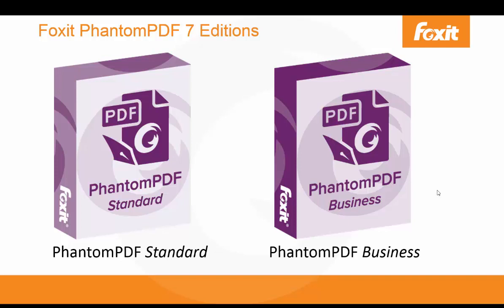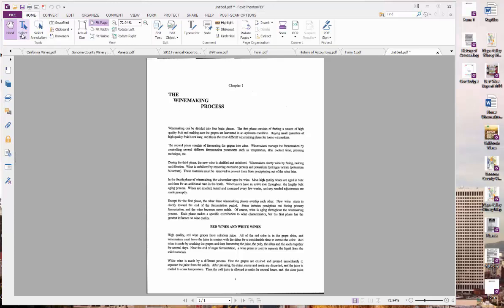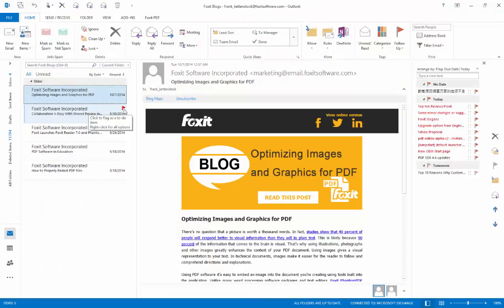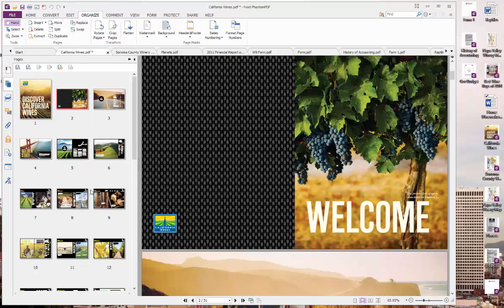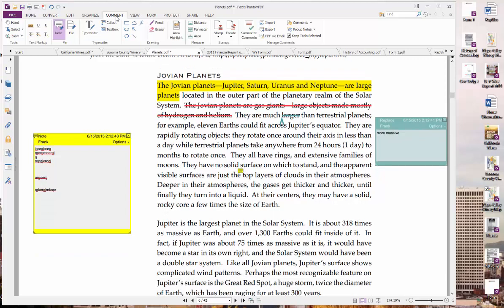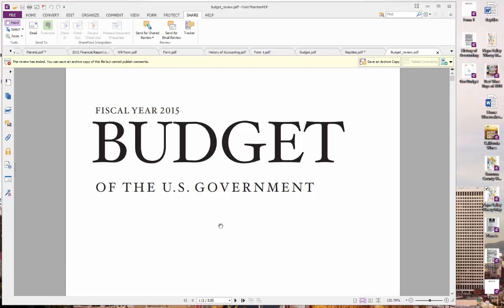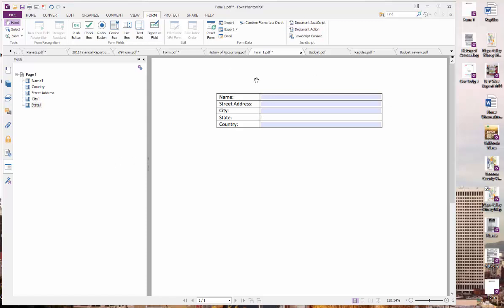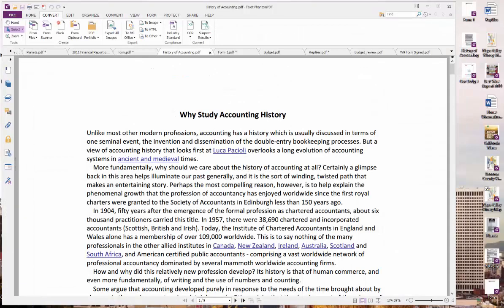Webinar: PhantomPDF A Multi-Feature PDF Editor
If you are looking for a multi-feature editor that enables you to create, edit, organize, read and sign PDF files, and also convert scanned and OCR-processed hardcopies into PDFs and modify them, then this webinar is for you. We examine the latest functionality available with PhantomPDF 7 and explore how you can use them to create professional-looking documents.